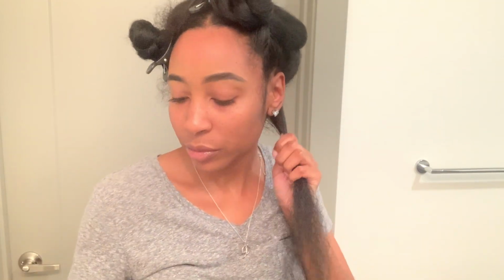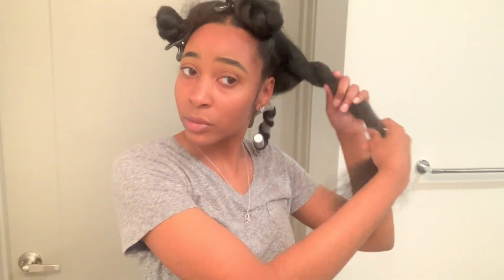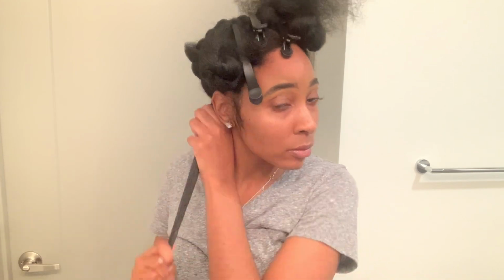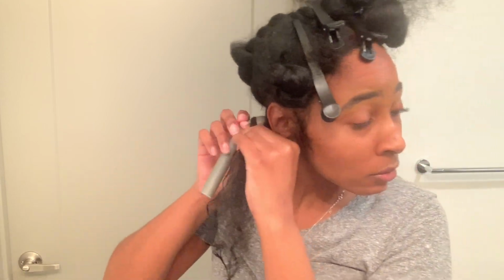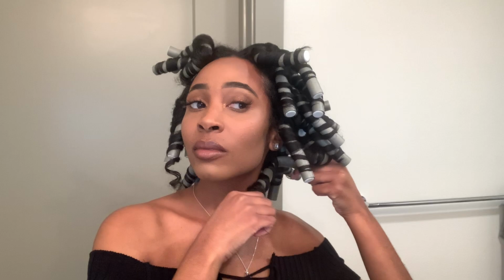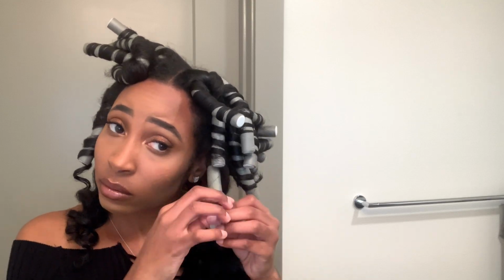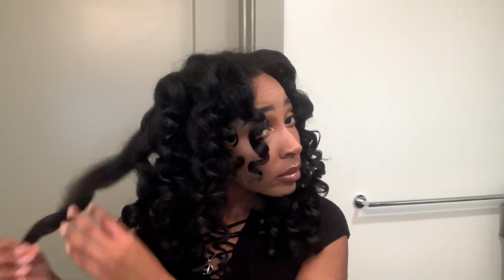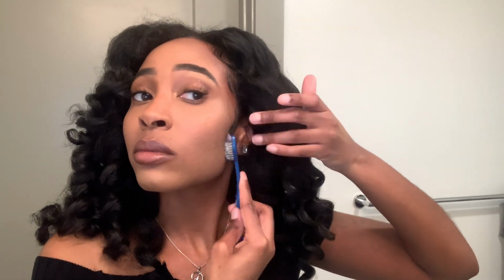Voluminous Curls With Flexi Rods! (Natural Hair)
Hey guys welcome back! Should I post more natural hair videos?

Products Used
~11/16" Flexi Rods
~Carol's Daughter Coil Enhancing Moisture Butter

Music Produced By Niko x LCS
Partynextdoor x Drake Type Beat - Ivory